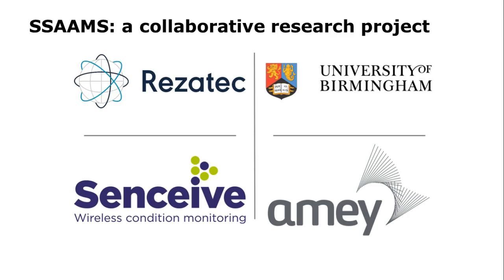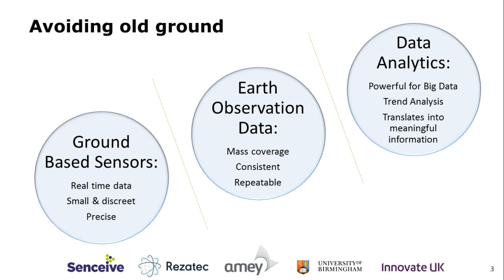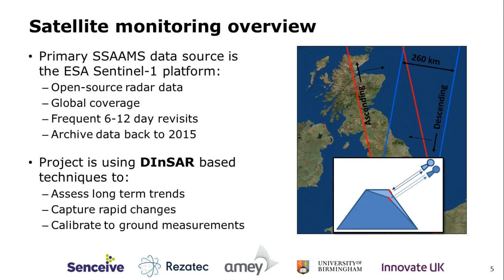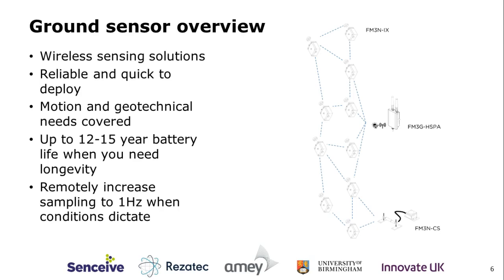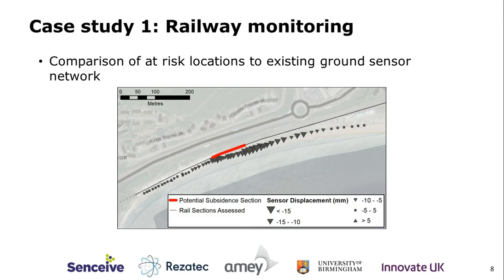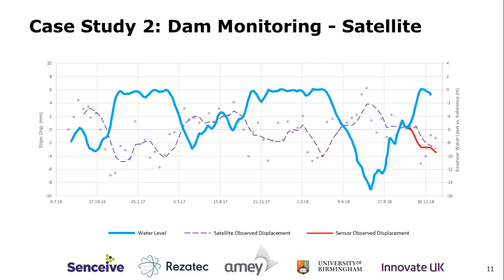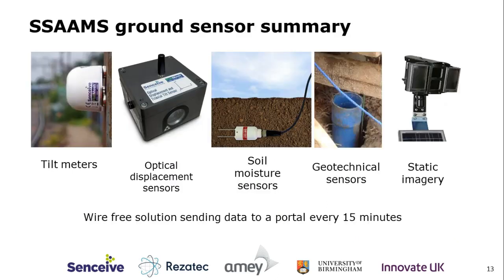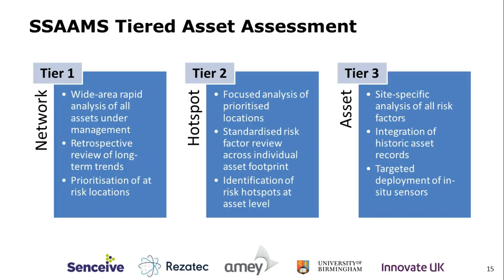Asset management 1 - Simon Andrew Plumb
Sensor and satellite asset alert and management system (SSAAMS)

The Sensor and Satellite Asset Alert and Management System (SSAAMS) aims to improve the monitoring of linear infrastructure assets to minimise failure, thereby reducing maintenance costs and extending asset lifetimes. The application of satellite-based Differential Interferometric Synthetic Aperture Radar (DInSAR) enables the mapping of ground deformation across wide areas. Using this approach to identify areas of historic ground movement enables targeted risk-based installation of ground-based sensors on physical assets which then provide continuous accurate data at higher resolution for at risk locations. Launched in 2015, the data available from the ESA Sentinel-1 satellite provides the ability to undertake regular low-cost monitoring of distributed network assets identifying high risk areas for sensor deployment. On the ground bespoke sensors provide information on tilt, displacement, temperature, soil moisture and photography remotely relayed for immediate analysis and alert notification to infrastructure operators

This paper summarises the initial project findings from comparing historical satellite data versus an existing array of ground-based tilt-sensors installed on rail infrastructure; demonstrating that similar trends can be observed from satellite and ground-based measurements. The paper concludes with a summary of ongoing control trials that will further calibrate the satellite and sensor measurements using radar reflectors. Additional deployment scenarios currently being trialled include reservoirs, highways and quarry embankments. For each deployment, the paper discusses the value that both datasets bring to the asset operators, how this will feed into a proactive asset management process and the benefits of having a unified platform for interacting with both satellite and ground sensor data.